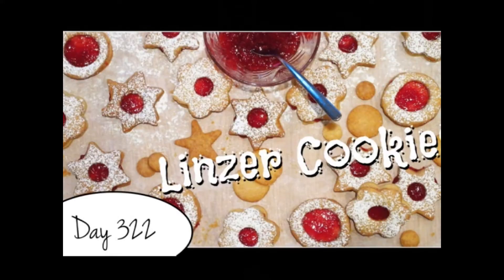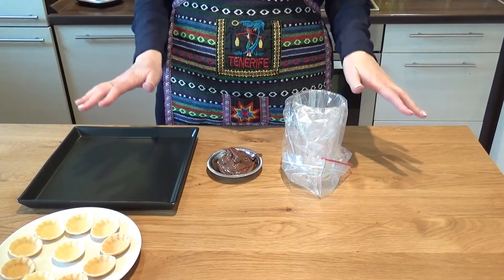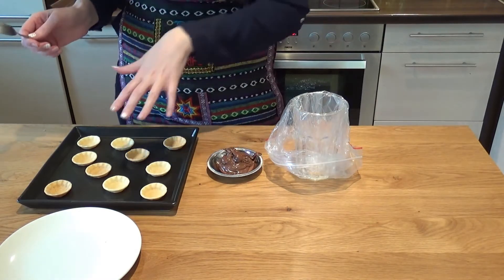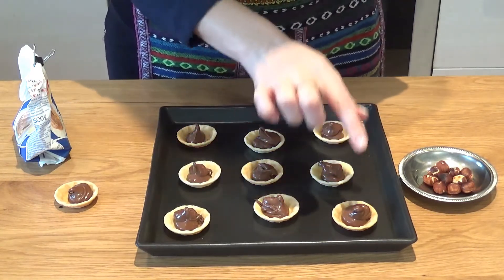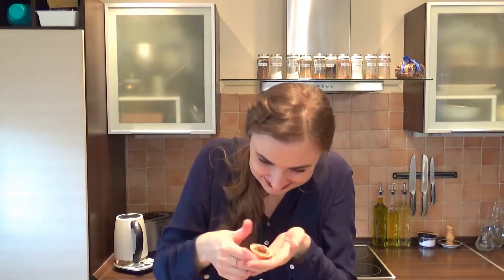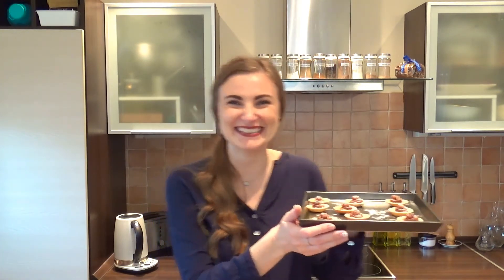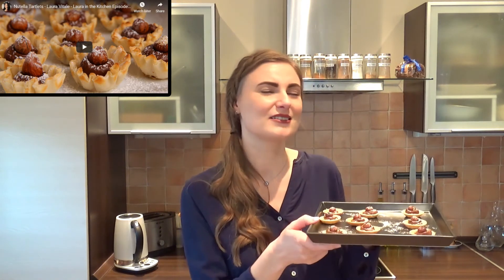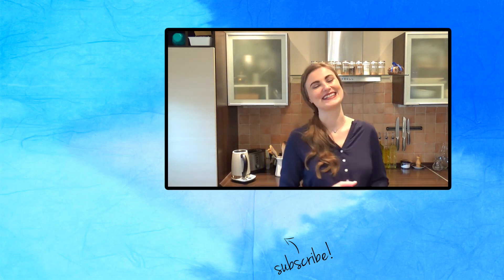Nutella Tartlets Recipe by Laura Vitale [Food Challenge: DAY 337]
I’m trying a new recipe of Laura in the Kitchen every day and then share all of those experiments with everyone here on YouTube and all the other social media accounts (links below). In addition, all of my metric system friends can find converted measurements of every single recipe I tried (check the recipe down below 😉).

P.S. if you want to have a sneak peek at the recipes of Laura in the Kitchen cookbook, then don’t forget to visit my other social media accounts, as I’m sharing at least one recipe-trying every week!

RECIPE
DAY 337 – Nutella Tartlets (Episode 321)

Makes 20

Ingredients:

20 filo cups
½ cup (150 g) nutella
20 hazelnuts [toasted]
some powdered sugar

Process:

1) Fill each filo cup with about 1 tsp of Nutella (it’s easier if you do it with a piping bag with a plain large round tip), top with a toasted hazelnut and sprinkle over some powdered sugar. Enjoy!